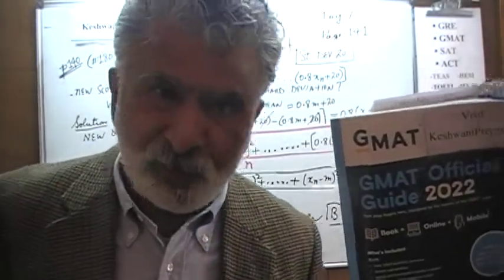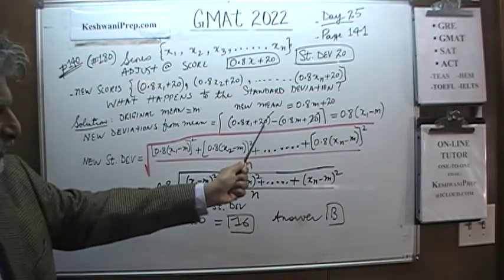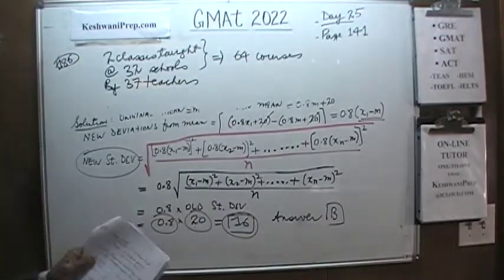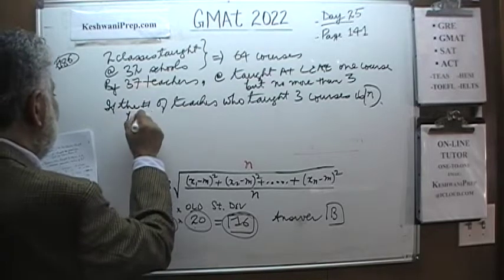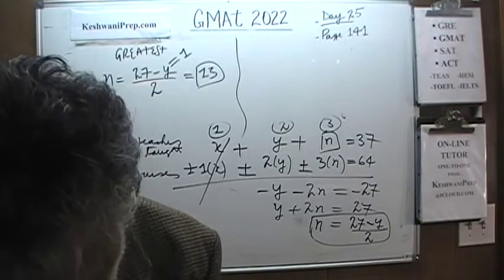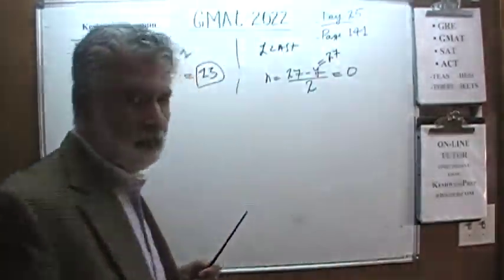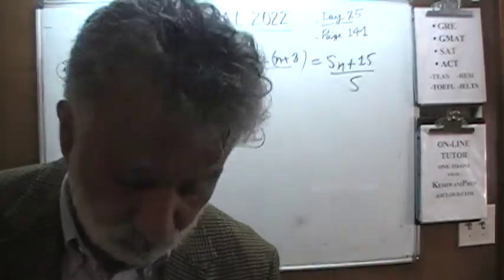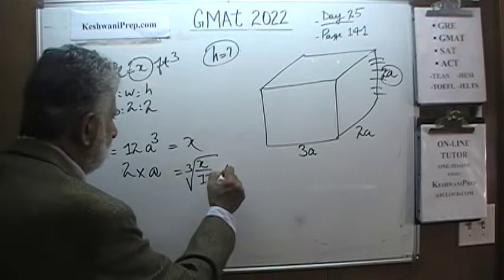GMAT 2022 Official Guide PS186-192 Online Math Prep Tutor GRE, SAT, ACT, TEAS, HESI KeshwaniPrep.com